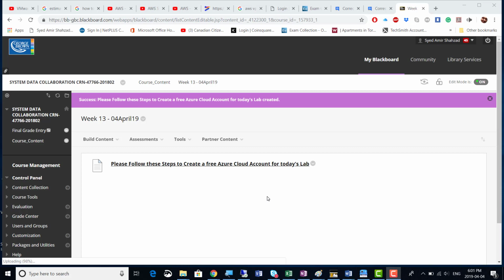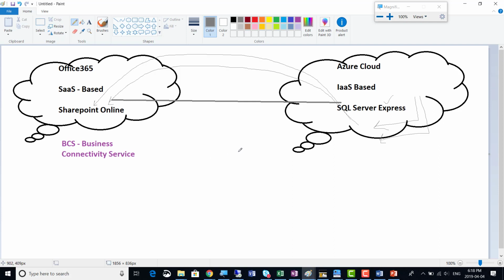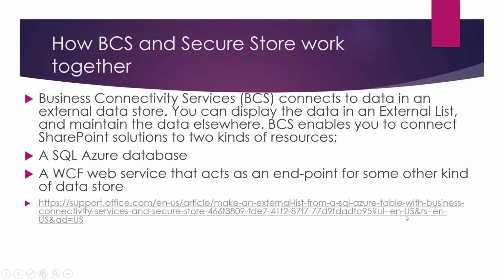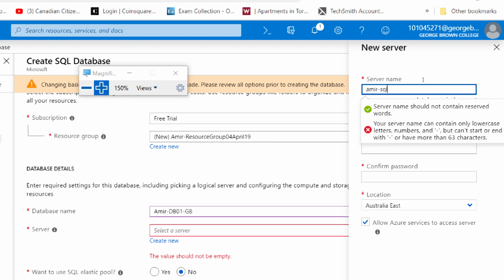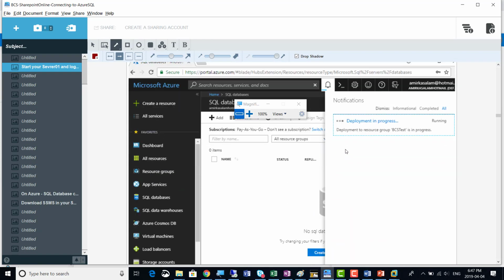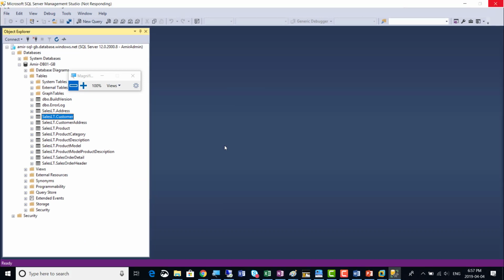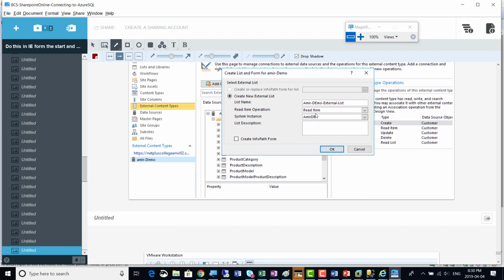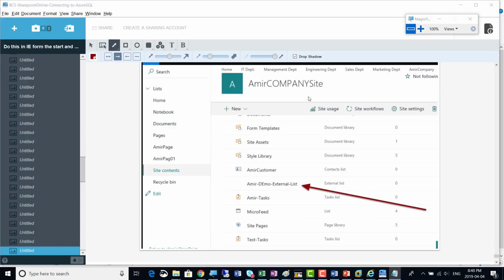Day13 GBClass COMP3121a 04april19 ThursEve BCS incomplete